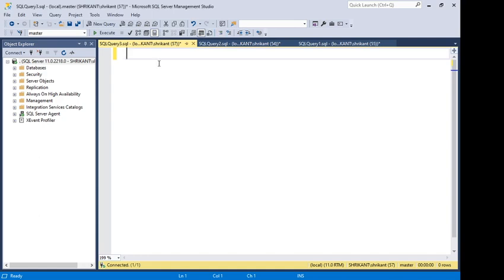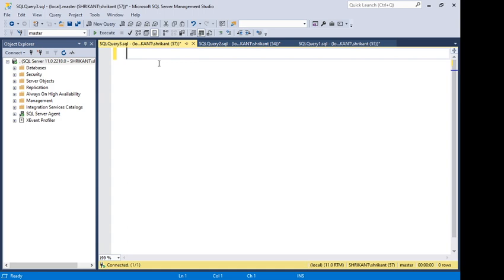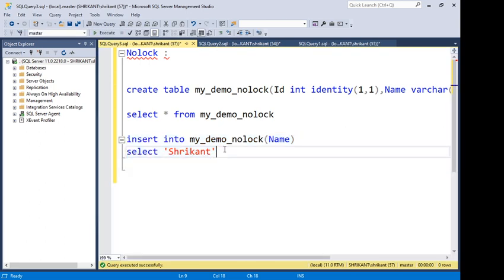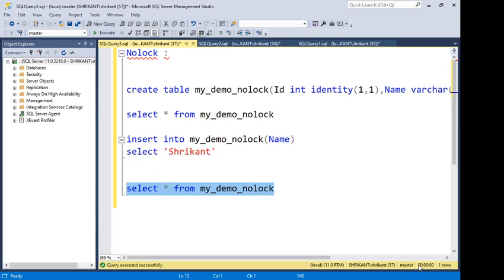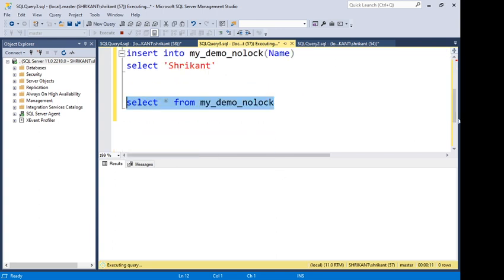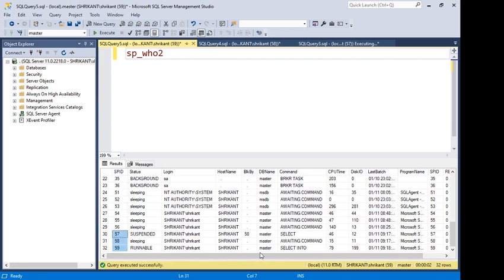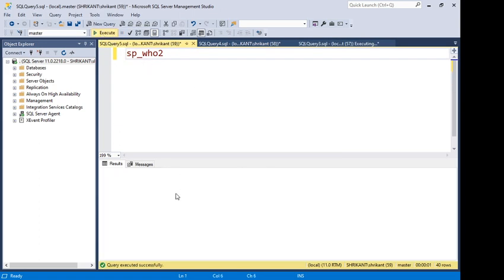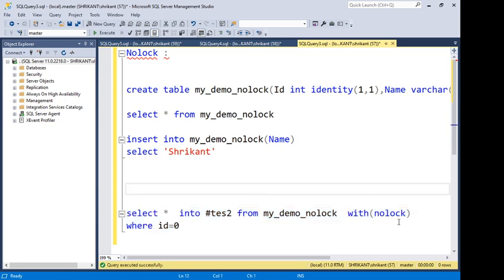Interview question 02 - slow running sql query ||sql interview questions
Interview Question -02 -  why queries are taking time ?fix with Nolock.
understand nolock and dirt yread chckout locking